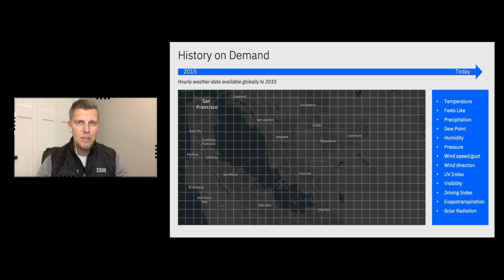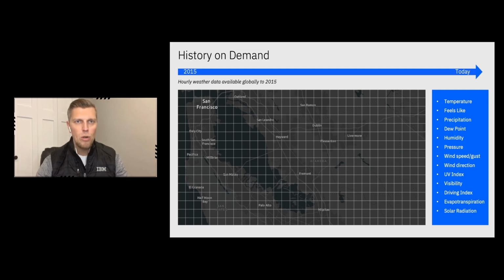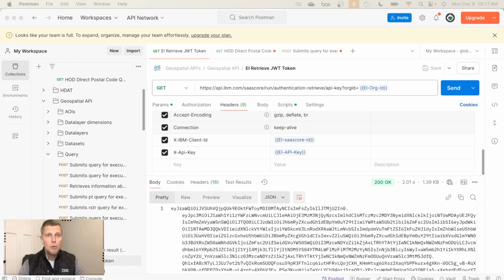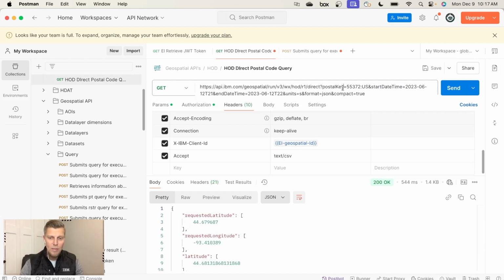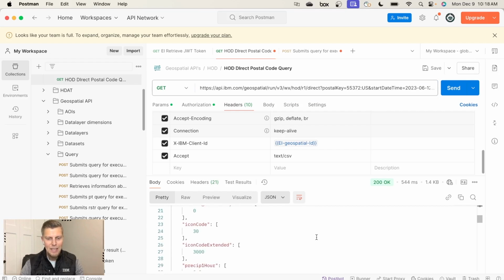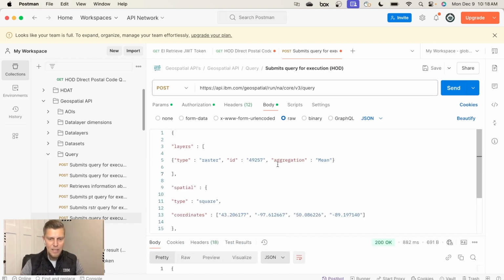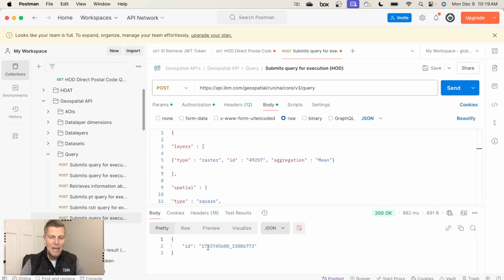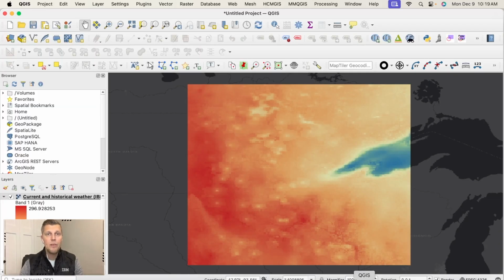IBM Environmental Intelligence: History on Demand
Join IBM Sales Engineer Andrew Thut for a look at the History on Demand dataset that you can access through IBM Environmental Intelligence.

What is Environmental Intelligence, anyway?